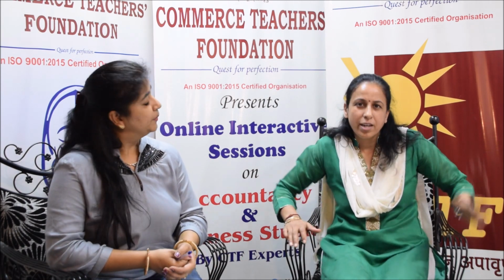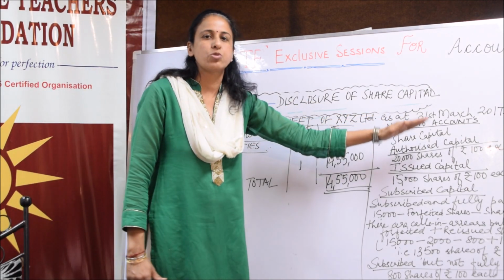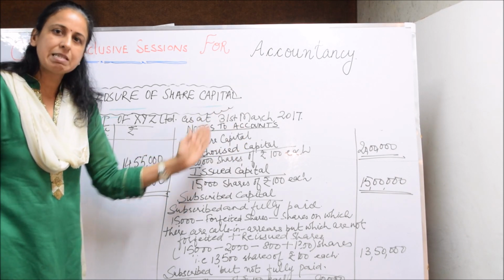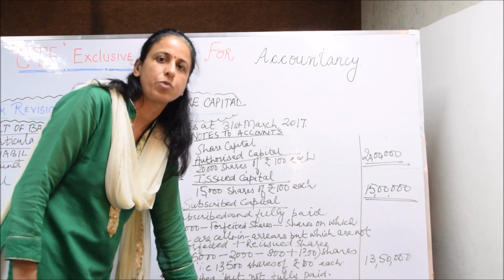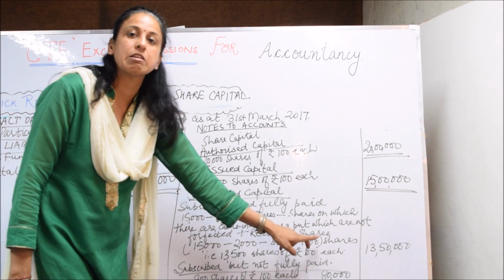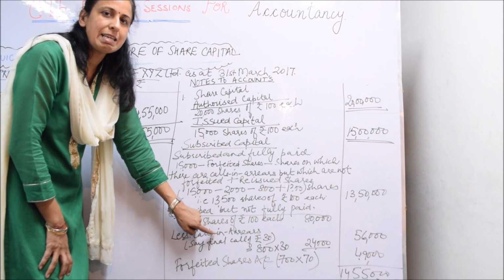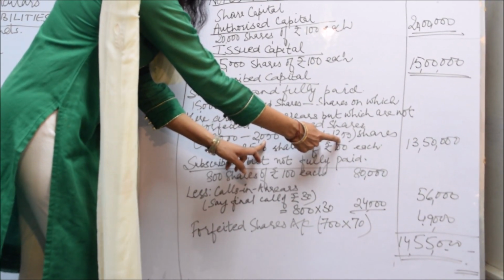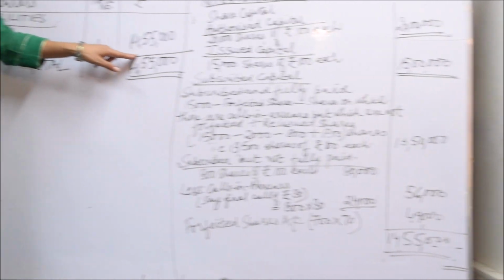CONFUSING TOPIC: Disclosure of Share Capital by CTF Expert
It has been observed that most of the students find this topic very confusing. It is an effort of CTF to describe it in most easy manner, so as to understand it comprehensively.